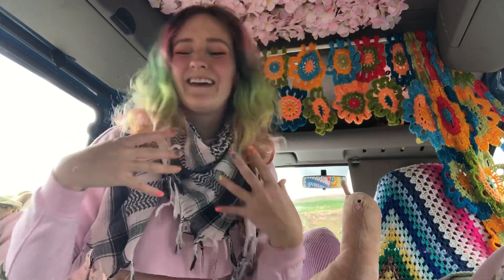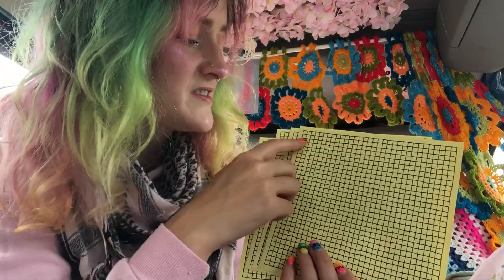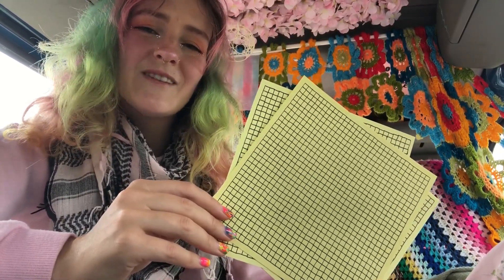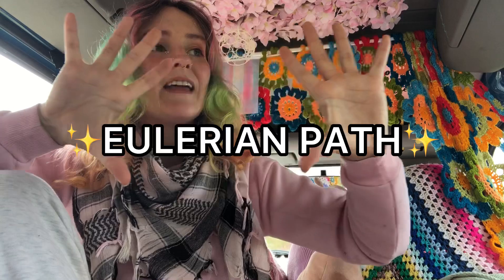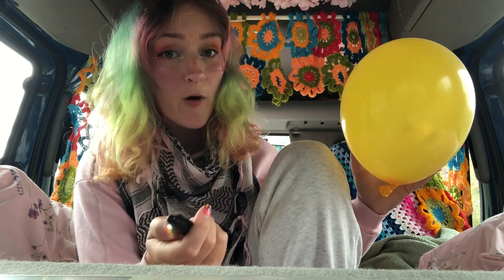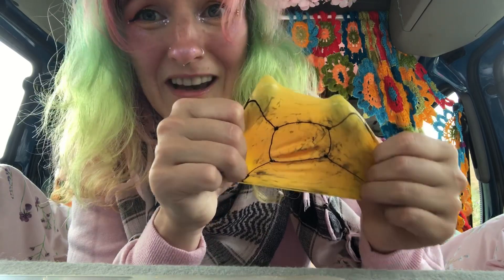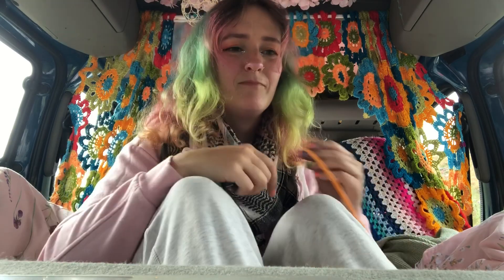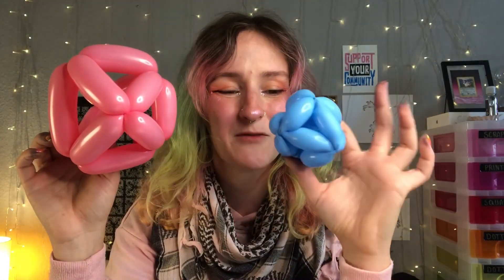Maths Paths || Big Internet Math Off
All the pitches so far have been so well thought through and awesome, do check them out!
But if you'd like to vote for something a little more chaotic then my round will go live at 8am on the 6th July :)

Stay nerdy, stay awesome, enjoy this video whilst its up cos it genuinely was a half hour edit and I might take it down.
Felt nerdy, might delete later ;)